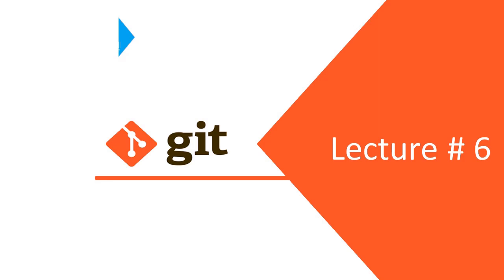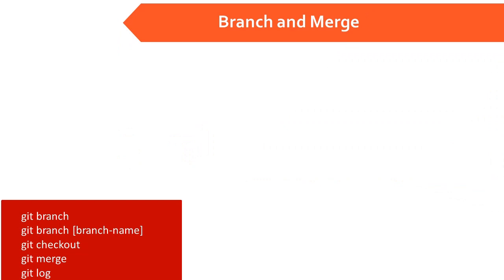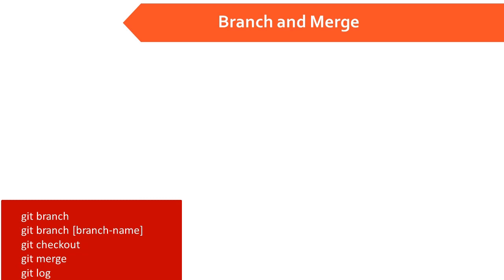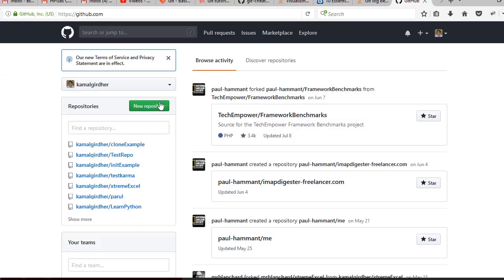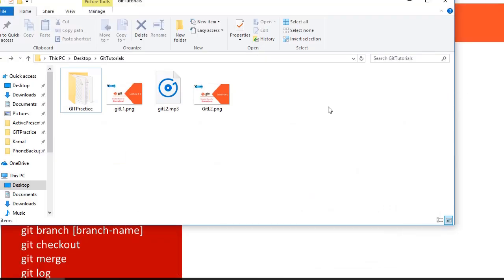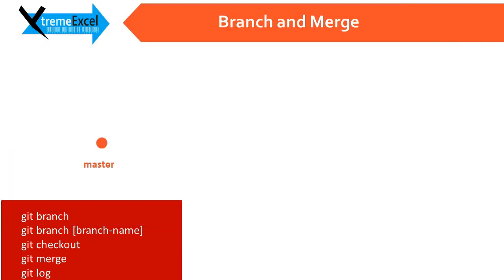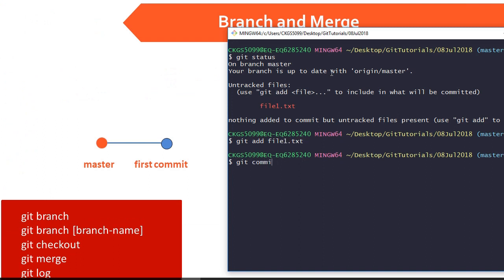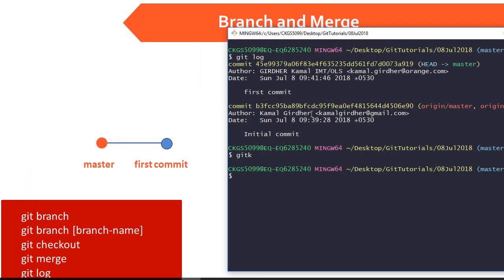#6 - Git & Github | Git Branch | Introduction to branching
Welcome to the sixth tutorial in our Git and GitHub series!

In this video, we'll be introducing you to Git Branches, a powerful feature that allows you to work on multiple versions of your codebase simultaneously.

We'll cover the basics of Git Branching, including how to create, switch, and delete branches. You'll also learn how to merge branches back into the main branch and how to resolve any conflicts that may arise during the process. With our clear examples and step-by-step instructions in upcoming few videos, you'll be able to confidently create your own branches and experiment with new features without affecting your main codebase.

By the end of next few tutorials, you'll have a solid understanding of Git Branching and be ready to take your version control skills to the next level. So let's dive into Git Branching!